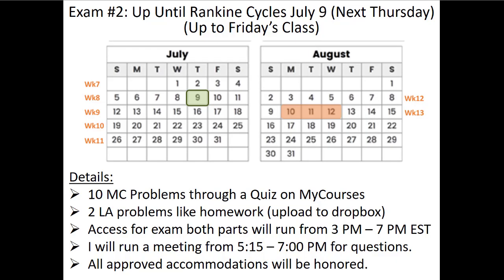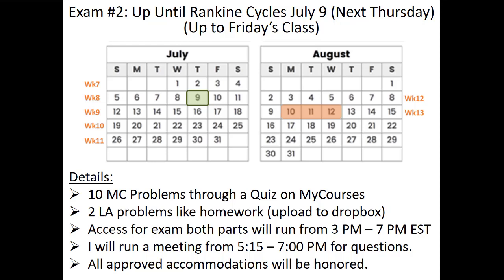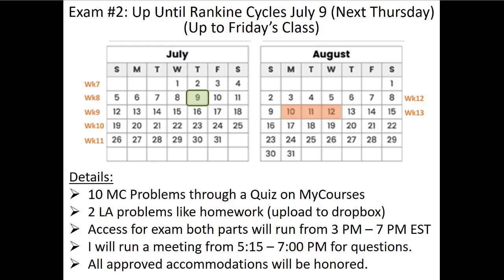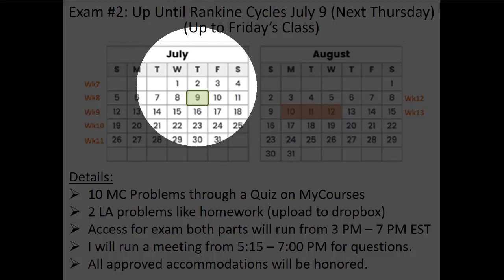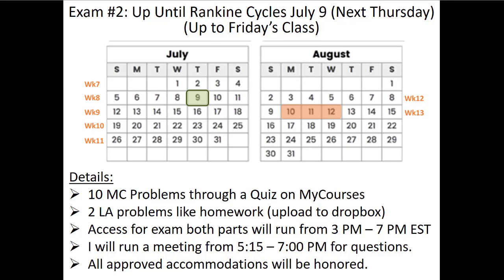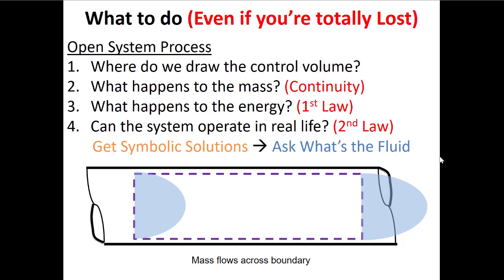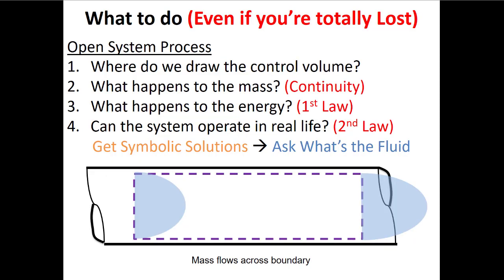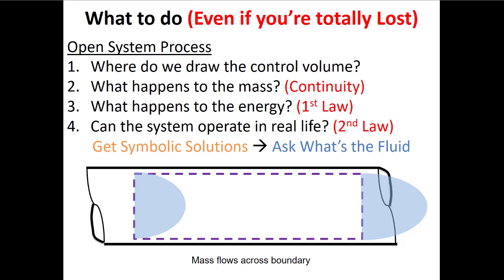L23 Intro to Rankine Cycles [LIVE]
This lecture (1) reviews the basic process we’re developing for analyzing open systems and methods for fixing states; (2) provides an example for how to fix the outlet state of an isentropic process when the working fluid is air and specific heat is assumed to be constant; and (3) gives an introduction to Rankine cycles.